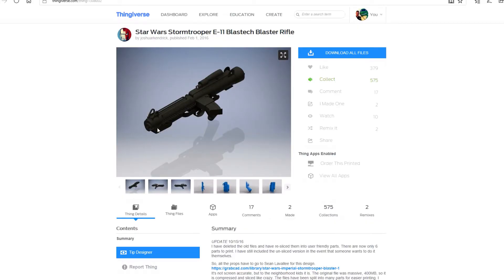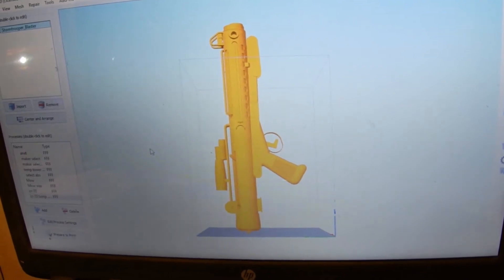3D Printed E-11 StormTrooper Blaster Rifle (On CR-10)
Needing A weapon for my current Stormtrooper armor project I Printed a model of the E-11 Blaster Rifle on my CR-10. Took 54 hour 20 minutes at 50mm/sec with a layer height of .2382 and infill of 15%